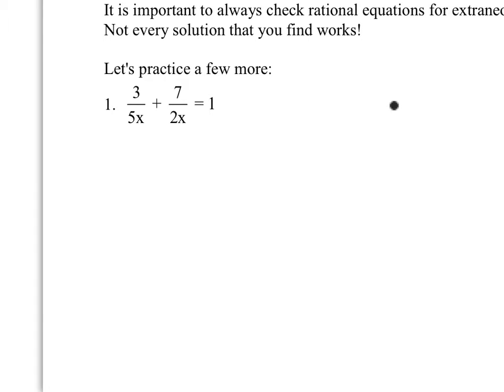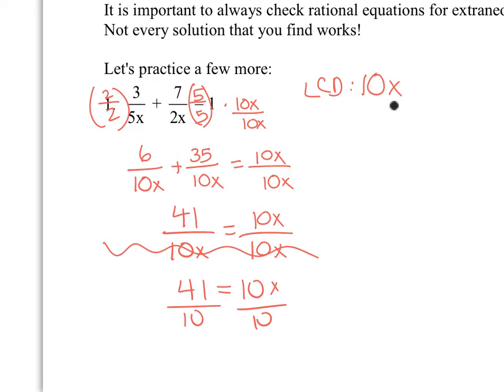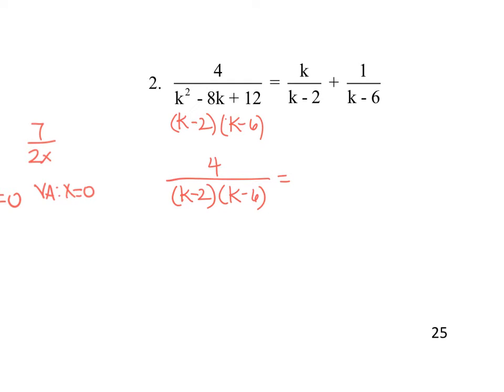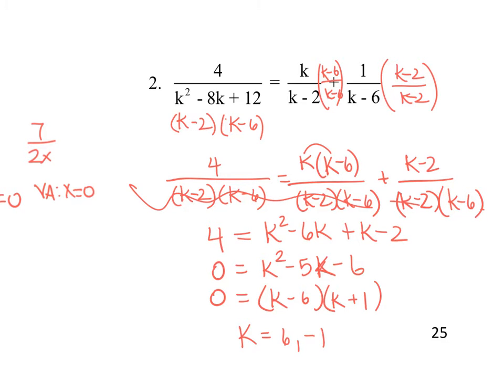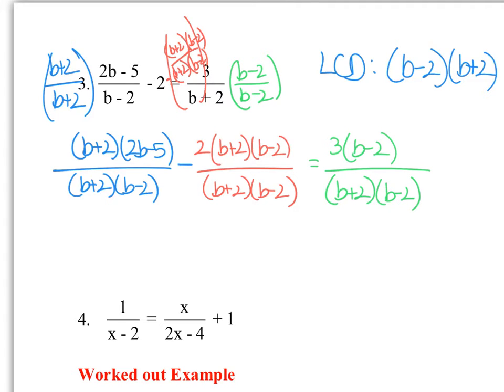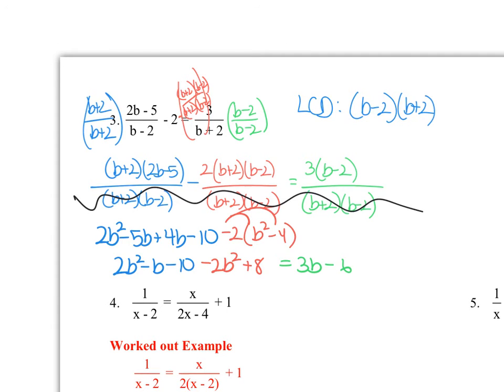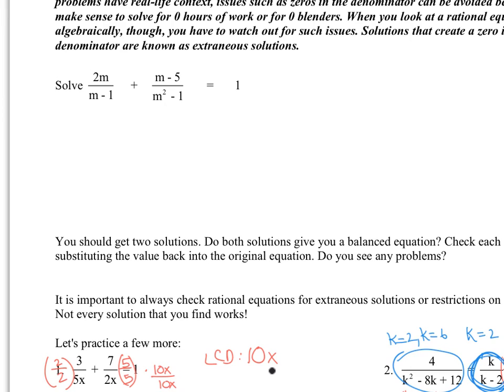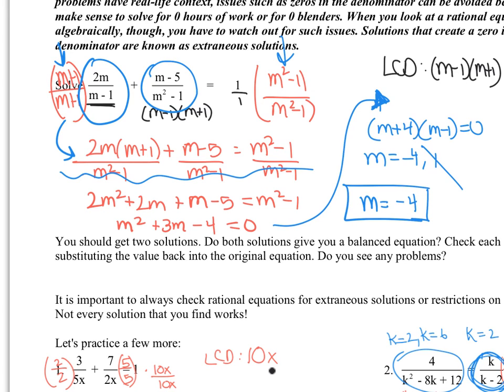U5B day 14 Solving Rational equations VIDEO 2